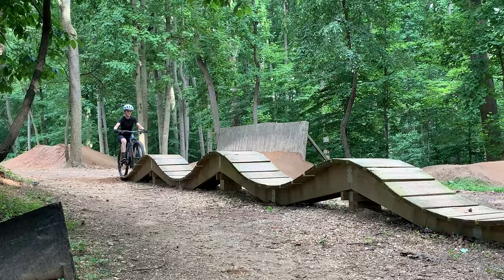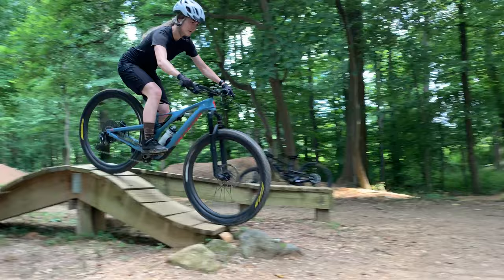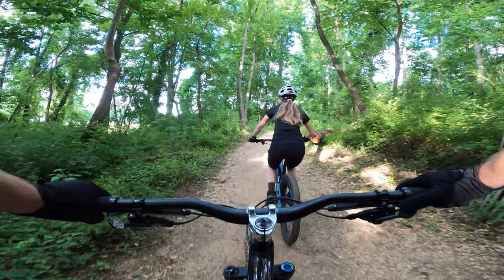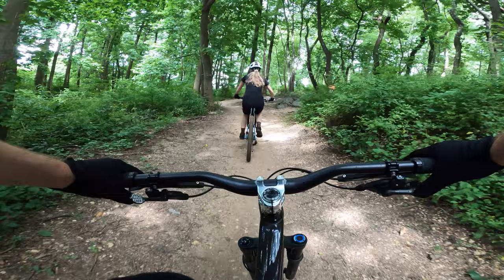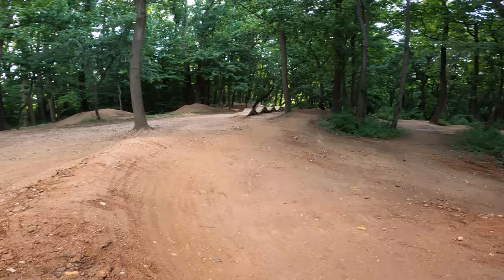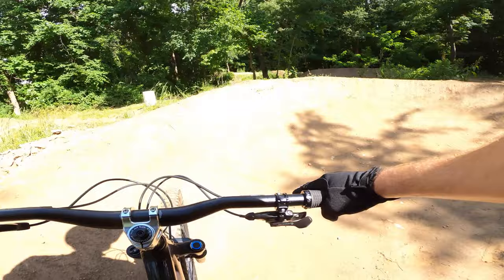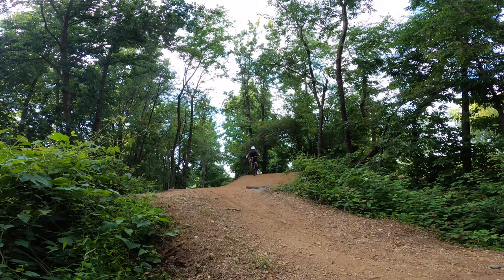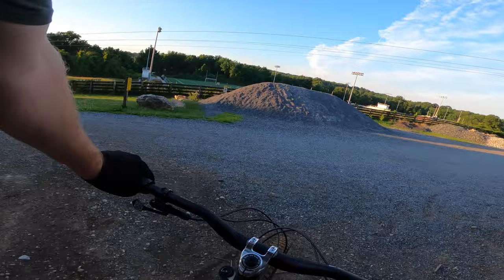Exploring Rockburn Skills Park | Elkridge, MD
In this one we check out Rockburn Skills Park in Elkridge, Maryland for the very first time! We have been to a lot of skills parks recently but this one just hits different! The park was recently refreshed by DirtSculpt LLC, so everything was running buttery smooth! Rockburn Skills Park consist of three main runs, one green, one blue and one black and also includes a pump track, a technical rocky climb, and a "double headed snake thing"! This is one of our favorite places we have ever ridden! 🤘

Special thanks to MORE (Mid Atlantic Off-Road Enthusiasts), DirtSculpt LLC, all of the sponsors and all of the volunteers who helped to provide this amazing skills park for the community! (Links below to donate and/or support)